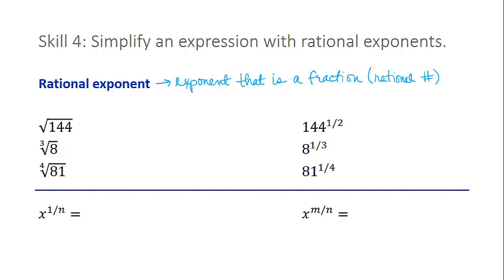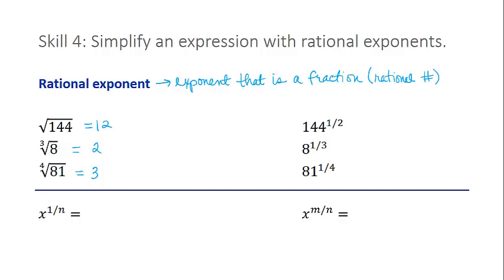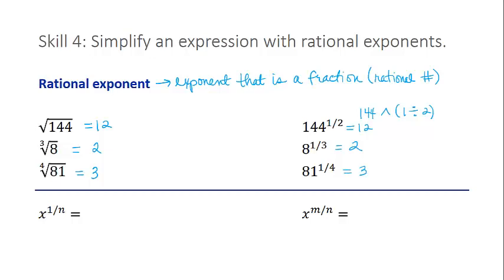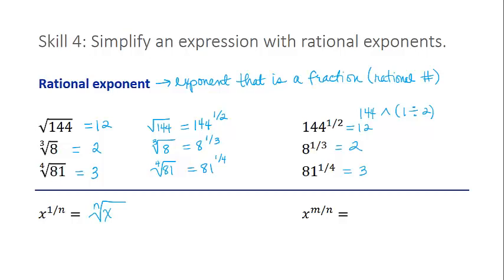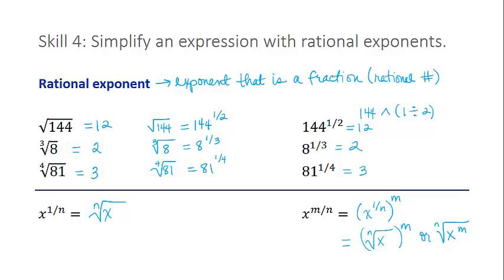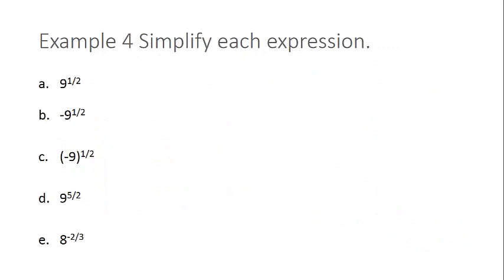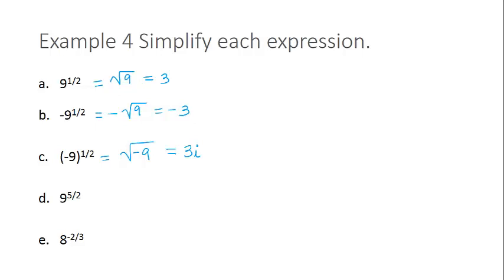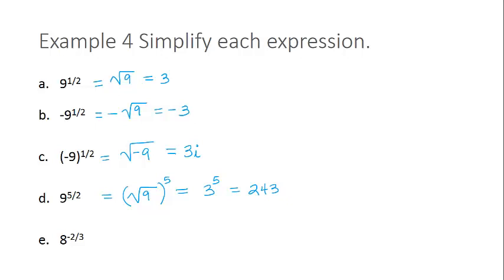Section 5 Rational Exponents